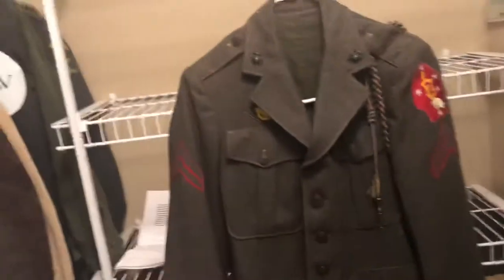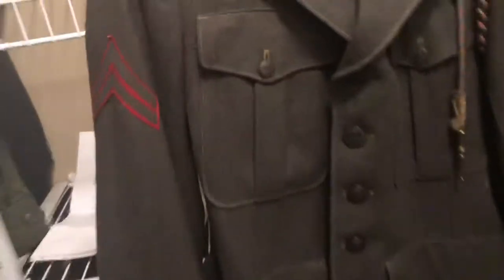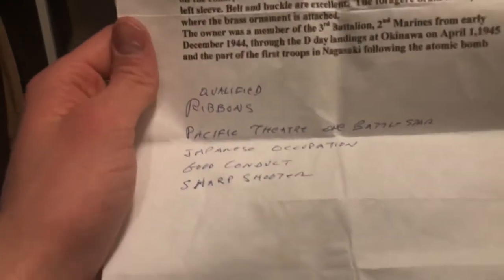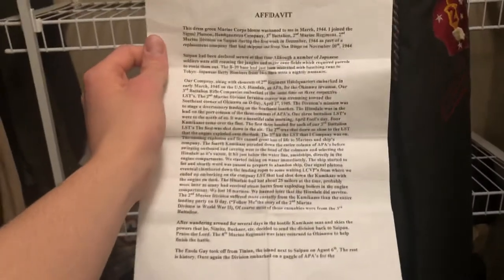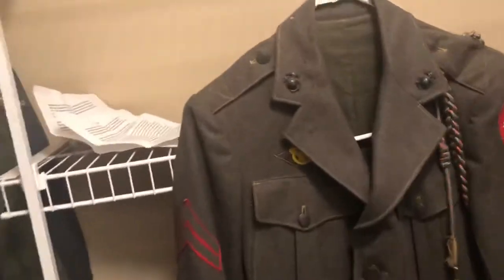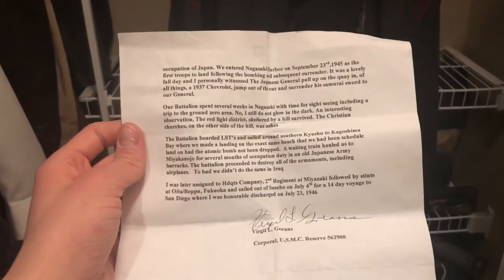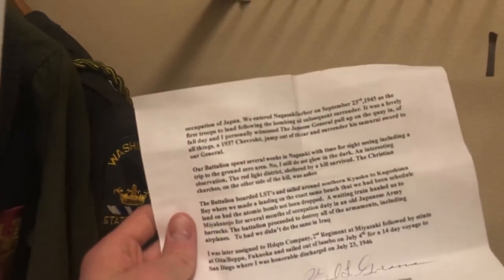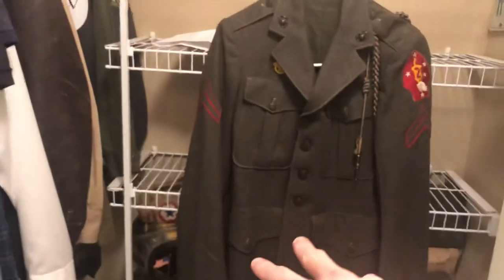WWII USMC Okinawa survivor dress greens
This uniform was issued to Virgil L Gorans in 1944.  This is the story of him, and the uniform during the Second World War.